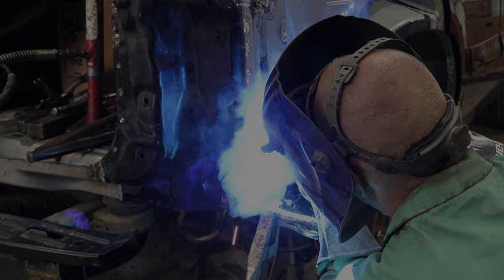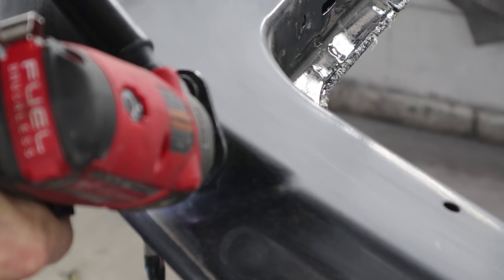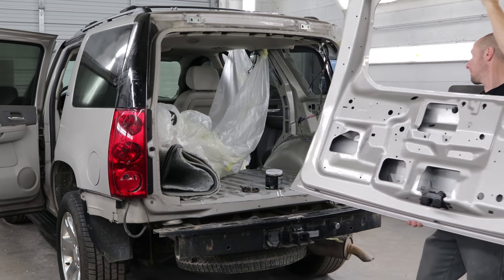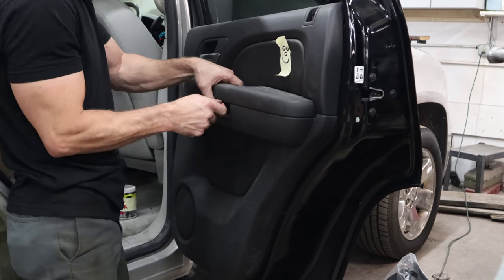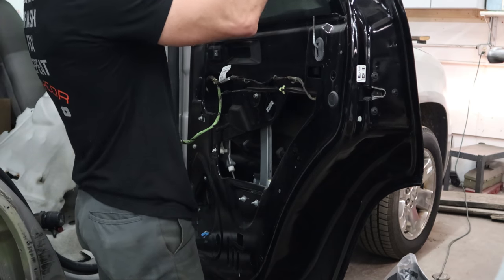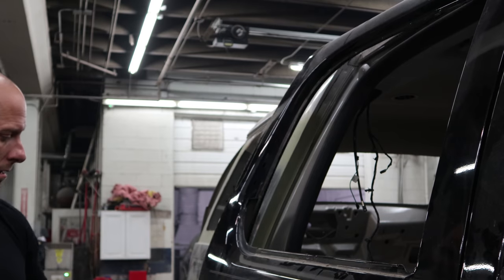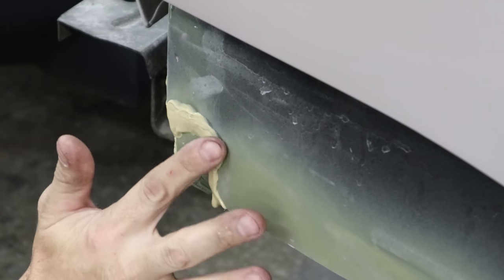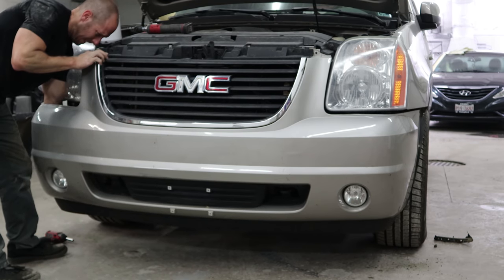Rebuilding a GMC Yukon hit by a semi part 5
Today we will get the inner quarter welded up and out quarter skin installed.  Then we can prep it for bodywork and paint.  The hard part is done all bolt on reassembly after this.

Milwaukee M12 Fuel 1/4" Hex Impact Driver Kit